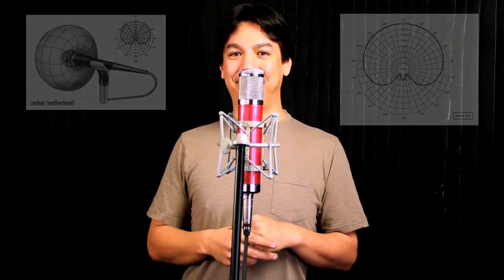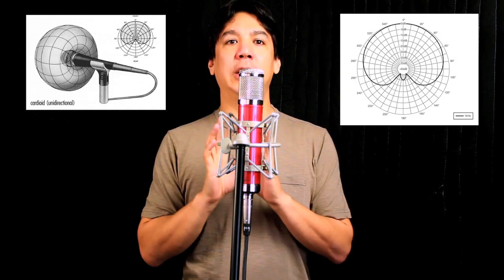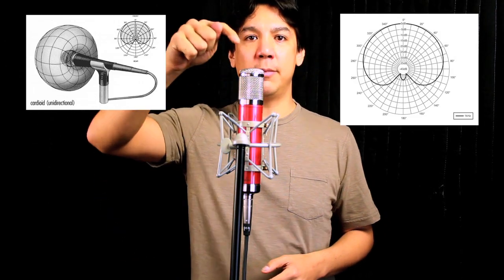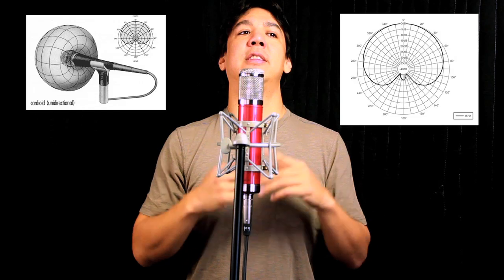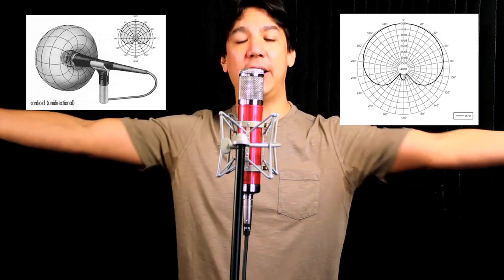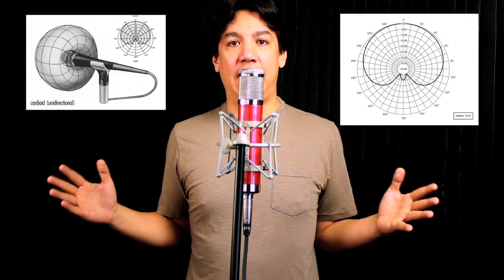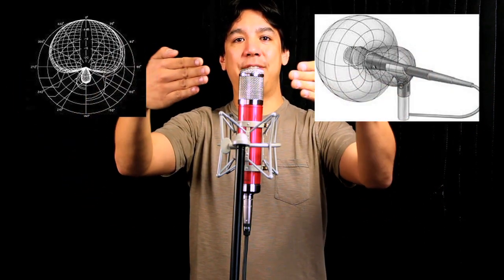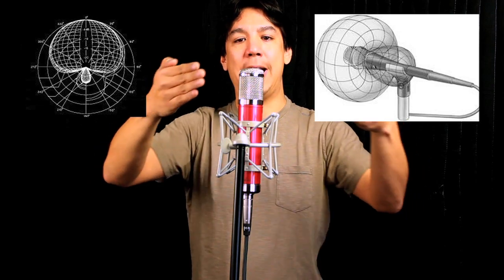How to Record Vocals like a Pro - Technical Lesson for beginners.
AMAZON FOR THE MIC IN THIS VIDEO

LEARN HOW TO RECORD VOCALS LIKE THE PRO'S!

Mic used: Avantone CV-12